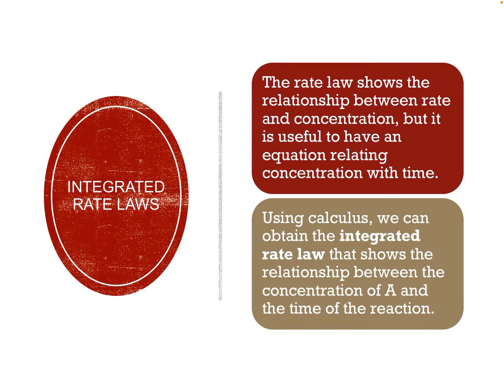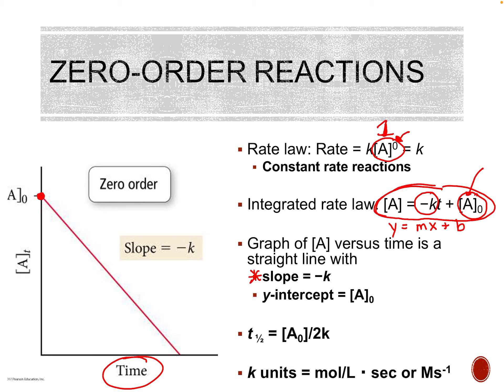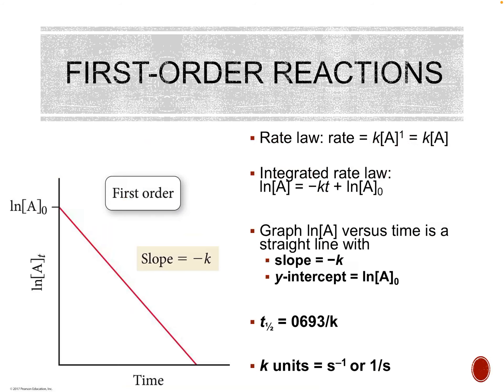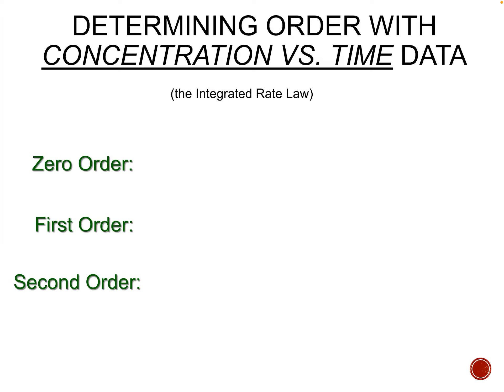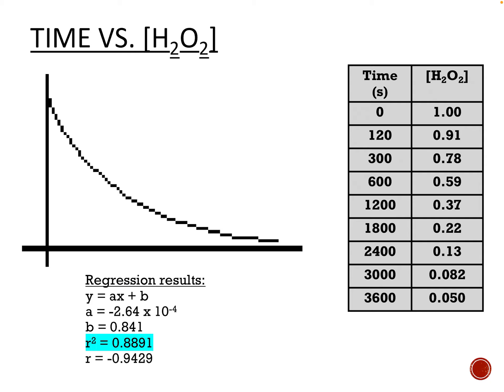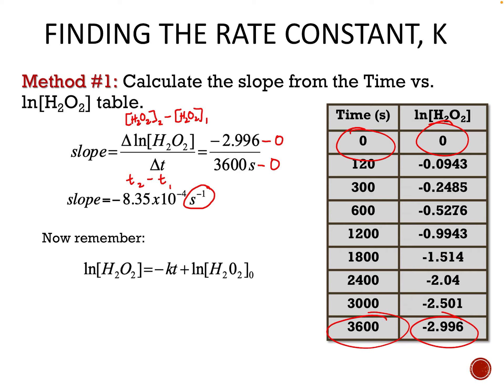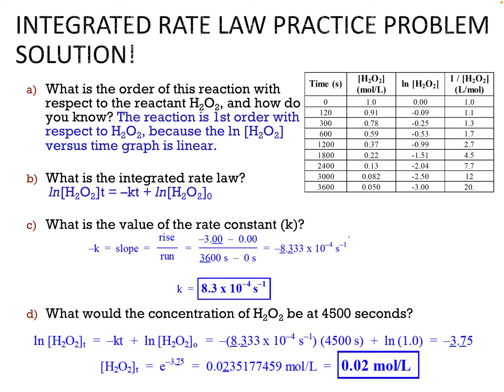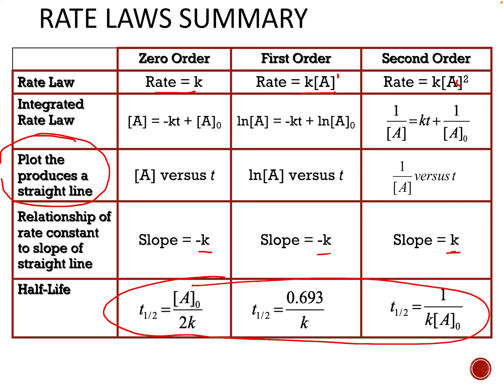Chem 2 - Chapter 14 Chemical Kinetics Part 3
Thus far, we have been discussing the rate law, which shows the relationship between rate and concentration, but it is also useful to have an equation that relates the concentration of the reactants with time. This equation is called the integrated rate law. We can graph our concentration and time data to determine the order of the reaction and the form of the integrated rate law. This lecture will also introduce and show you how to calculate the half-life of the reaction, which is the time required for the concentration of the reactant to fall to half its initial value; the half-life of the reaction depends on the order of the reaction.